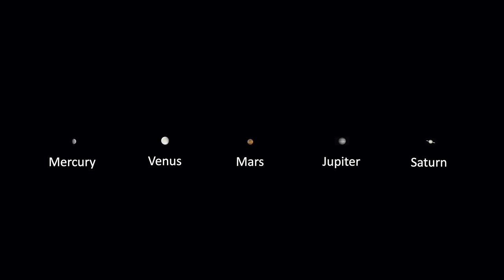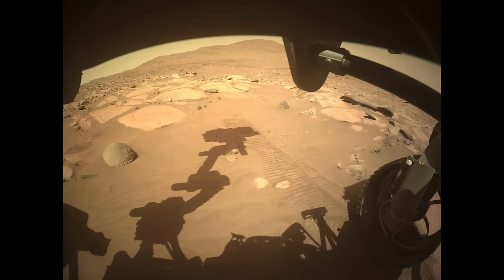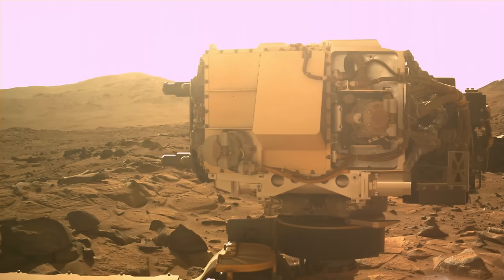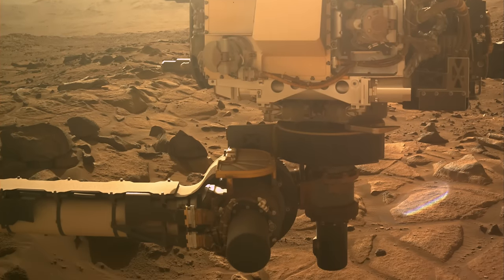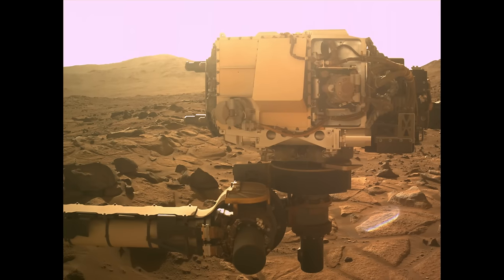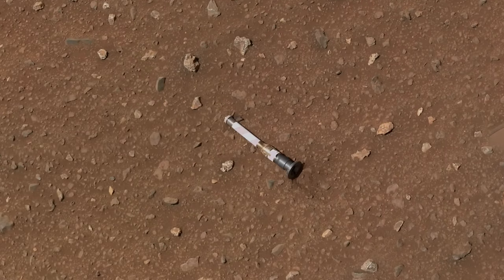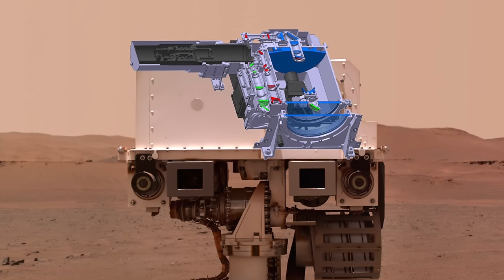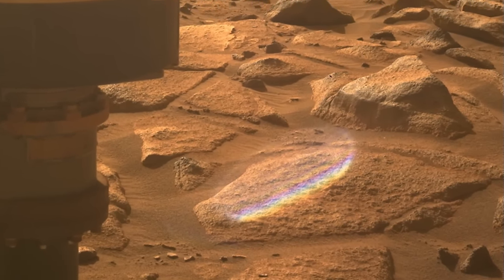Perseverance spots a colorful phenomenon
Episode 146
Mars is called the red planet because it looks redder in the night sky than the other planets.  But it’s really mostly shades of brown and gray.  That changed this week when Perseverance delivered a surprising burst of color.